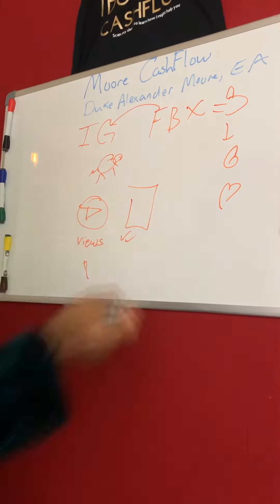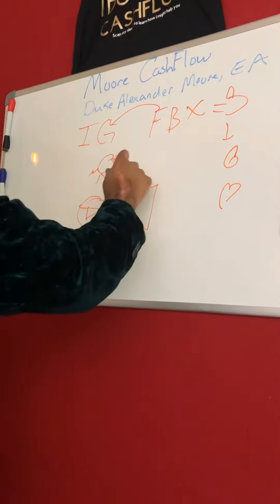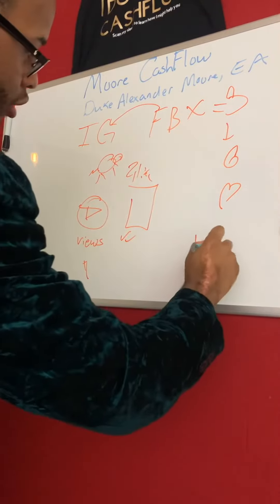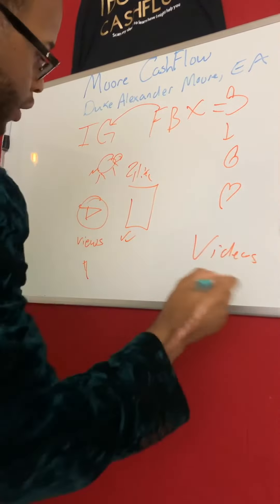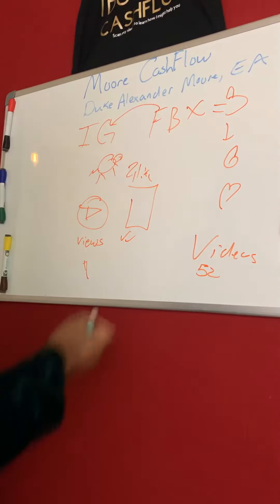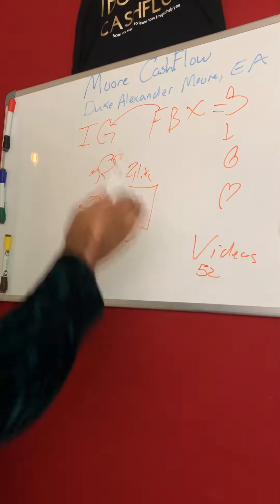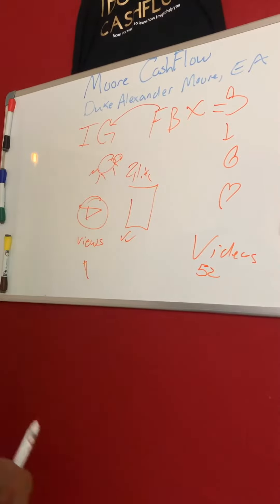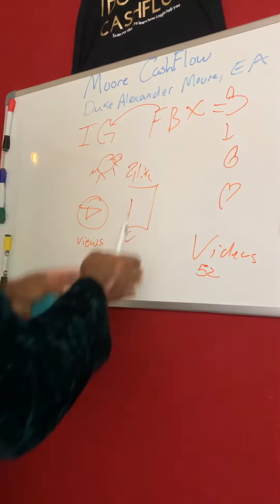Facebook’s mysterious tactic that affects every user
Facebook is using Instagram as it’s Guinea pig to test a new marketing feature that will affect every user.